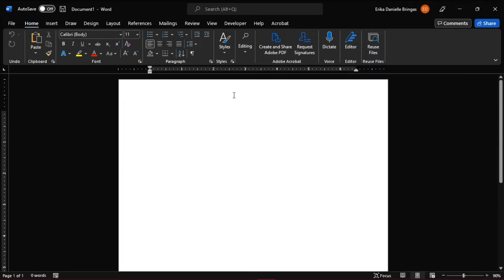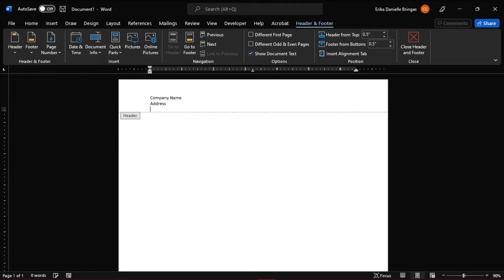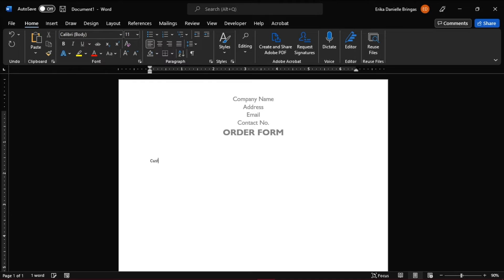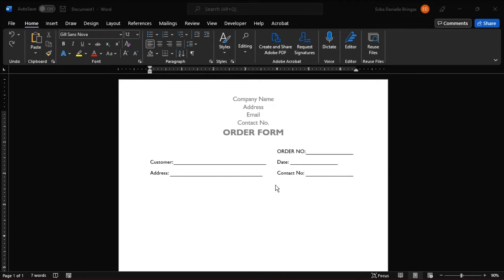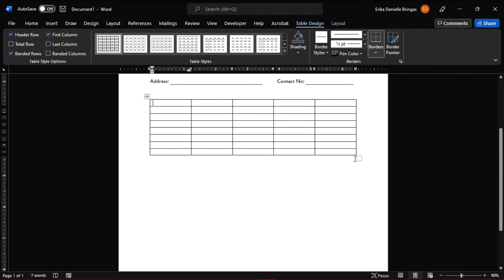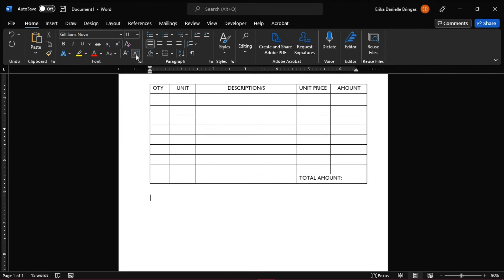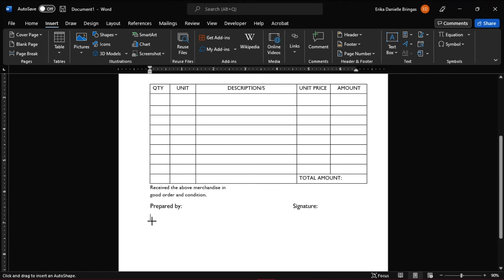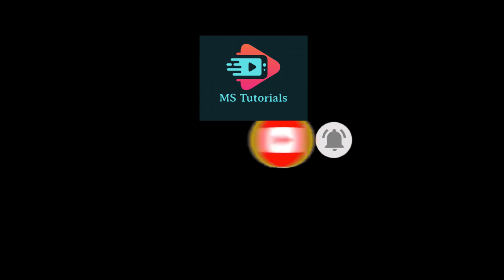How to Create a (Custom & Printable) ORDER FORM in Word (Easily!)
--- If you need a customized printable purchase order form quickly, you can make one in just a few minutes using Microsoft Word.  Watch this tutorial to learn how to make an order form quickly and easily! ---